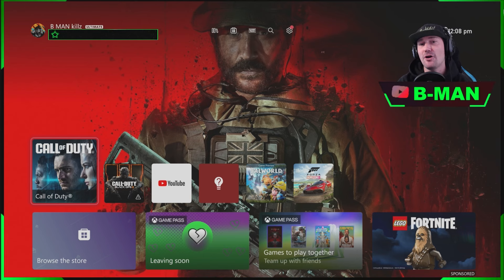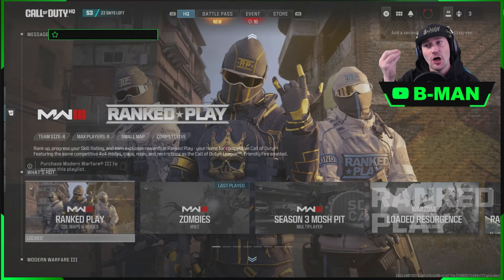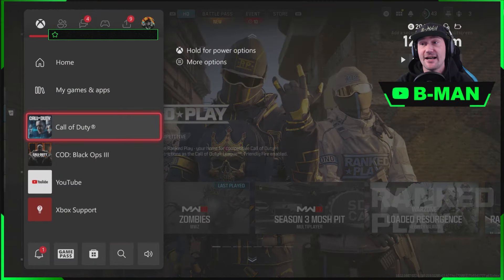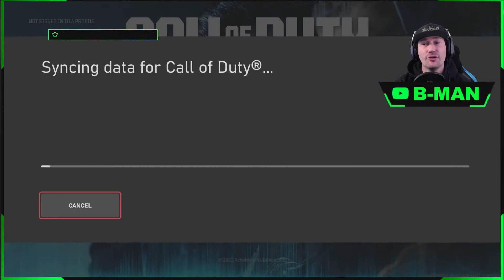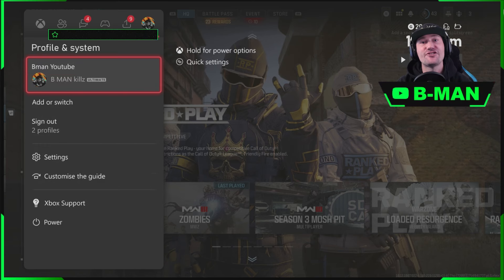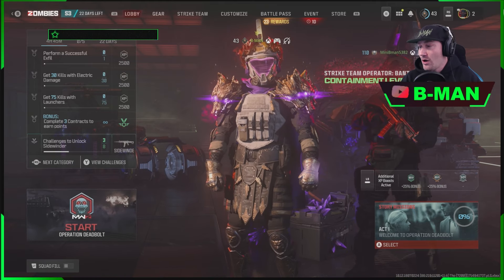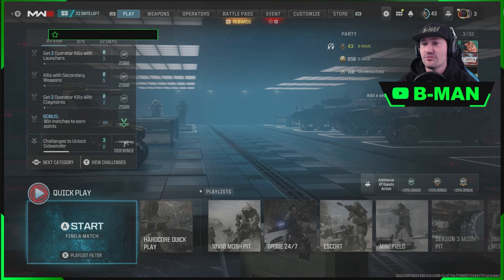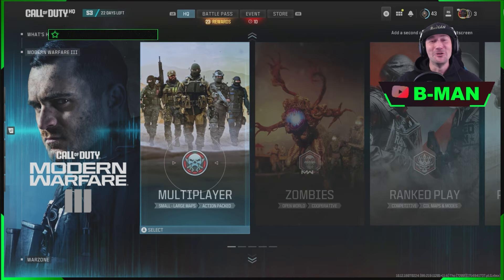PLAY MWZ FOR FREE! How to GROUP-GAME-SHARE on XBOX...MW3 MWZ GROUP GAME SHARE EXPLOIT TUTORIAL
HOW TO PLAY MWZ MW3 ON MULTIPULL CONSOLES AND ACCOUNTS AT THE SAME TIME WITH ONLY 1 COPY OF THE GAME !!
HOW TO GROUP GAME SHARE MW3 MWZ ZOMBIES TO PLAY WITH A FULL SQUAD ON ONLY 1 COPY OF THE GAME !!
XBOX GAME SHARE EXPLOIT
HOW TO GAME SHARE IN 2024 IN MORE THAN TWO CONSOLES
HOW TO GAME SHARE OVER MULTIPULL CONSOLES

how to share your digital Xbox games and Xbox live with another console to share your Xbox games
how to buy a digital Xbox game and play it over 2 consoles at the same time

Feel free to JOIN and invite your friends to the server with either of these links:

MODERNWARFAREIII
MODERNWARFARE3 2024
HOW TO PLAY MWZ FOR FREE
HOW TO PLAY COD ZOMBIES 2024 FOR FREE
HOW TO PLAY MODERN WARFARE MULTIPLAYER WITHOUT OWNING THE GAME
PLAY MW3 MP FOR FREE
HOW TO PLAY MW3 WITHOUT SPENDING MONEY